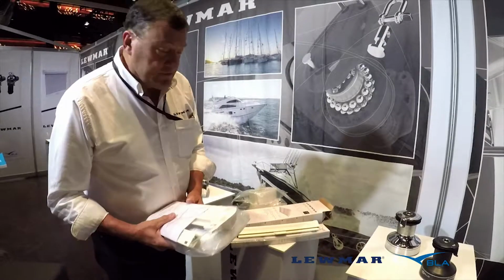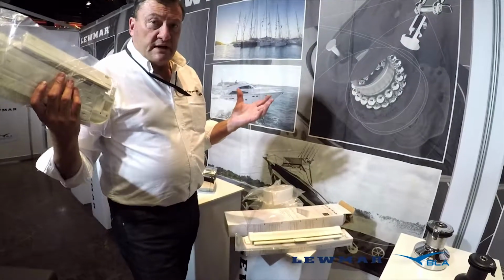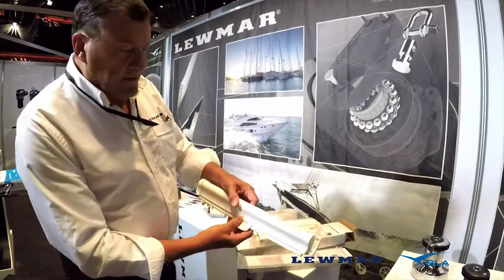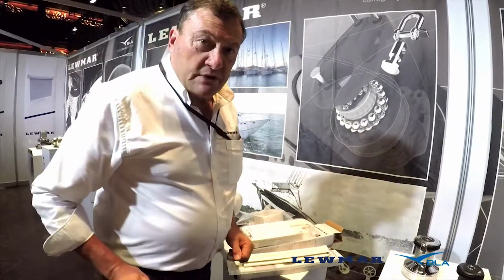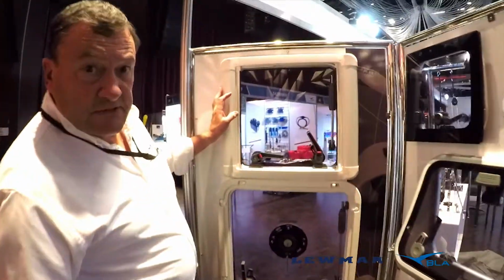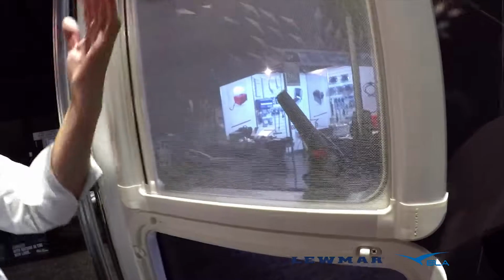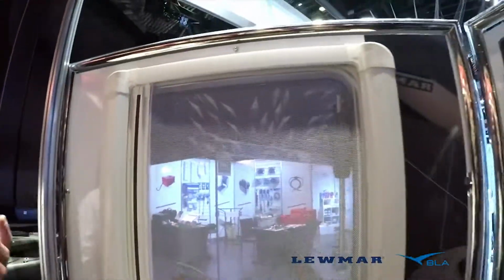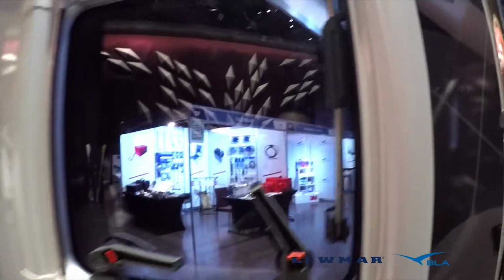BLA - Trade Talk - Lewmar Roller Shade